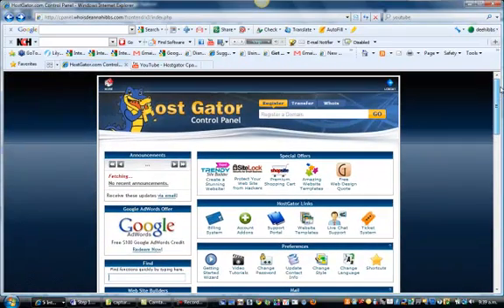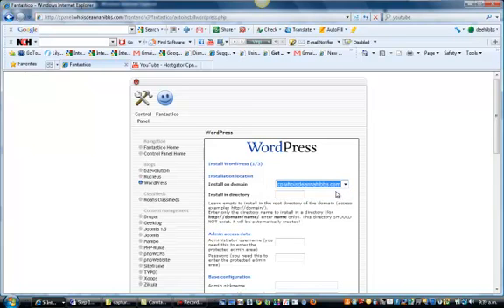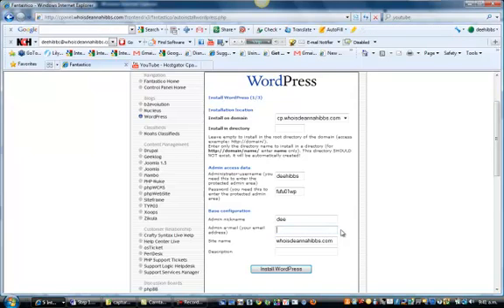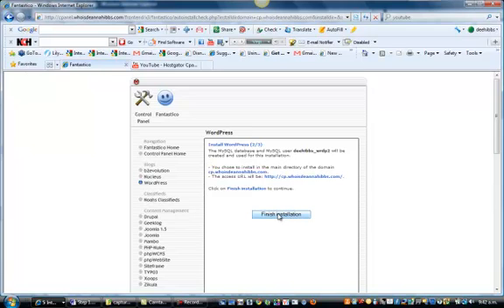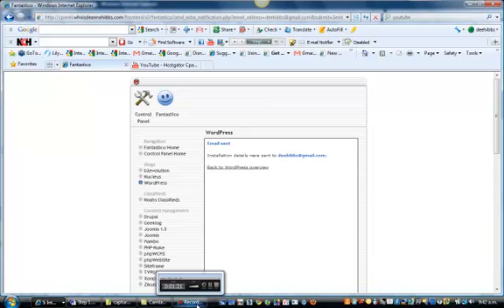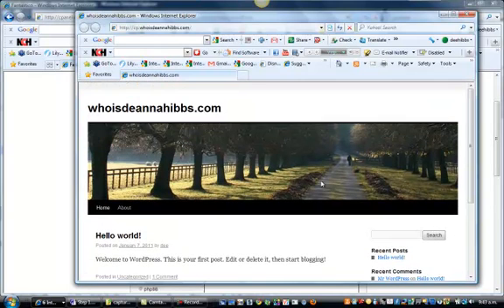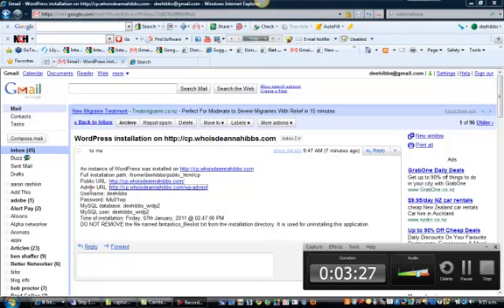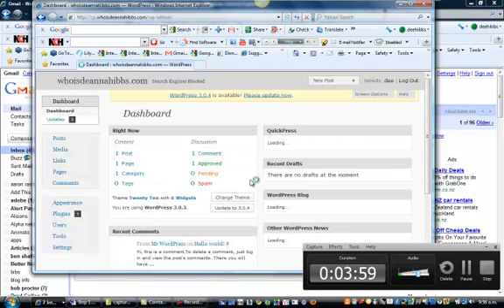How to create a subdomain and wordpress blog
How to create a subdomain and wordpress blog using cpanel in Hostgator

I  work full time teaching others Our Daily Success Formula to make their own lifestyle choices.

It doesn't matter which industry you are in or what product you sell,We teach people from a wide variety of
MLM,Direct Sales and Top Tier Network Marketing Companies the same basic universal principles which are critical to your Internet Marketing Success.